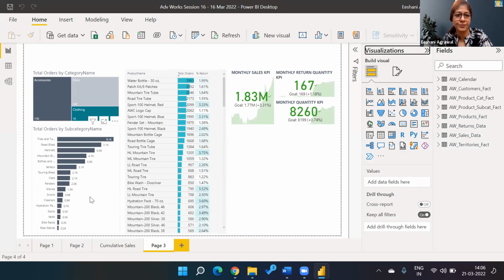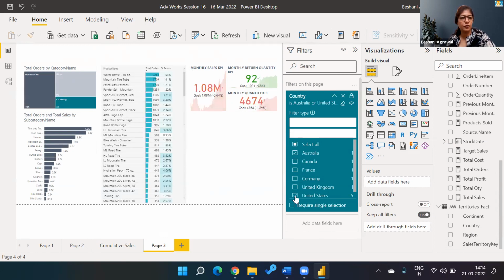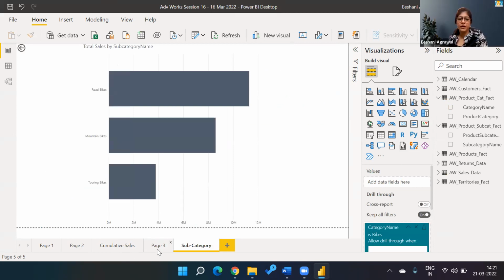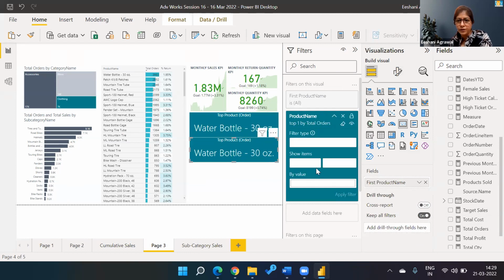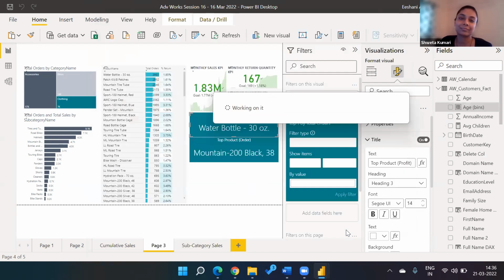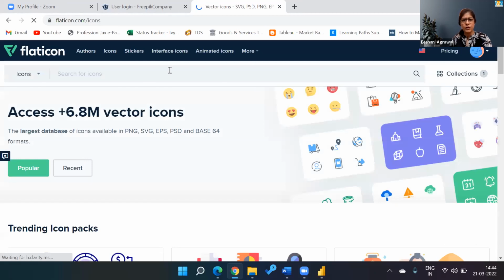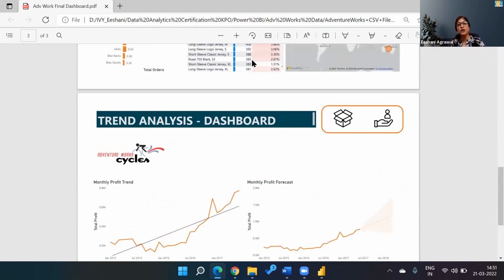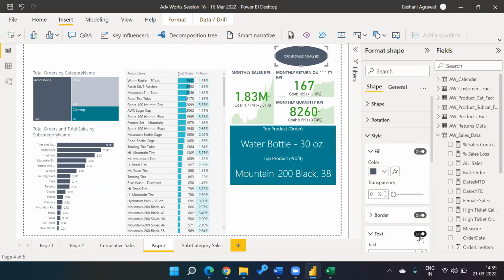Power BI Day 17